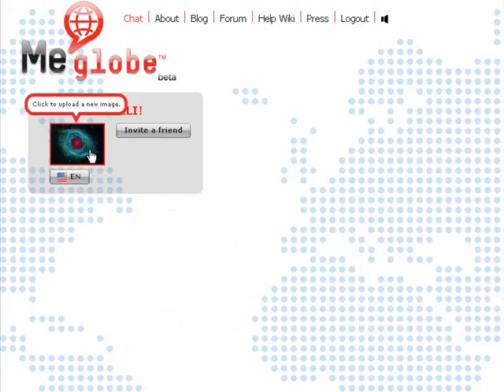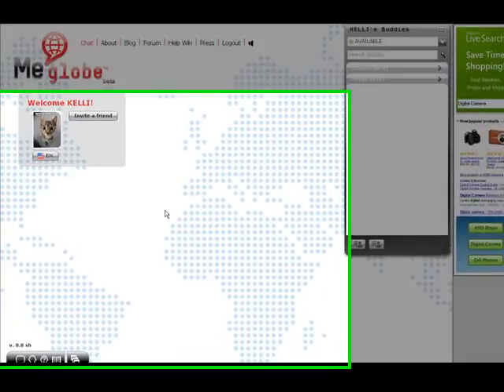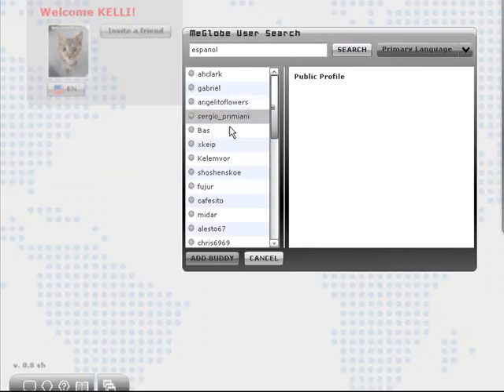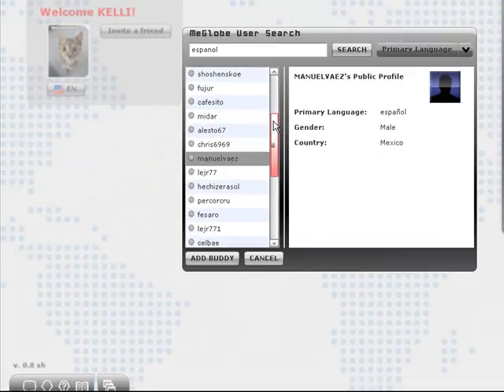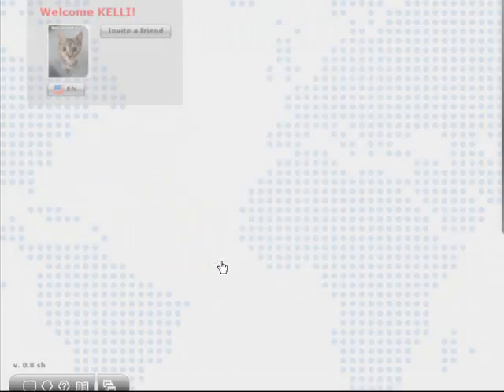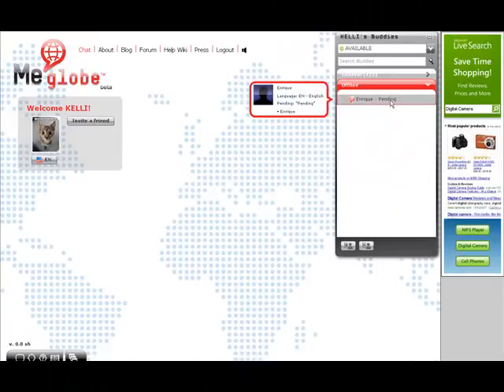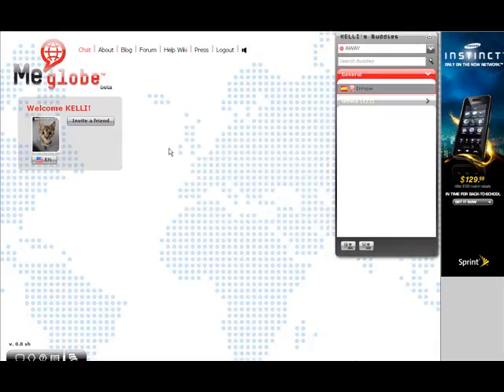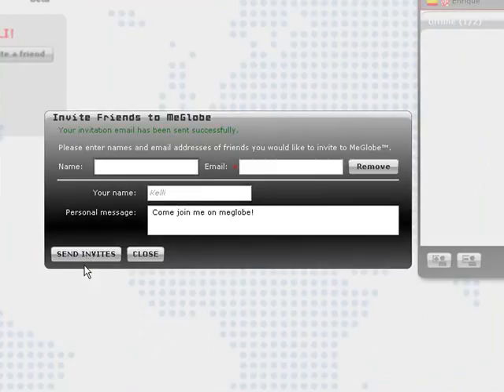Meglobe Updated Tutorial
Since we've made numerous updates and improvements to Meglobe we've updated our tutorial as well.